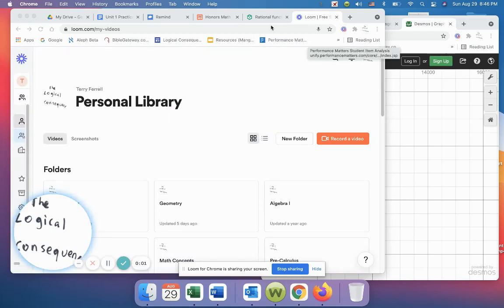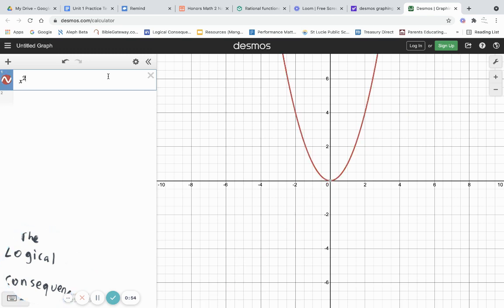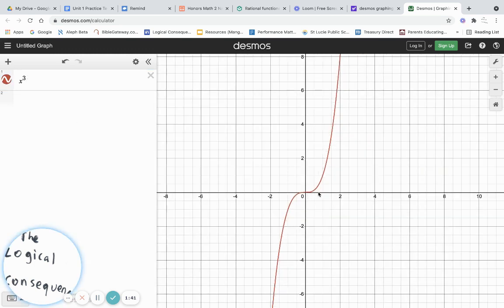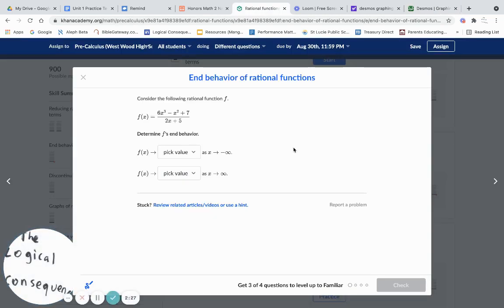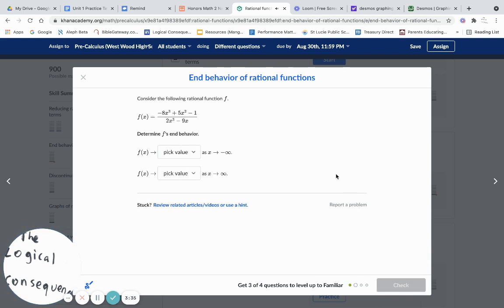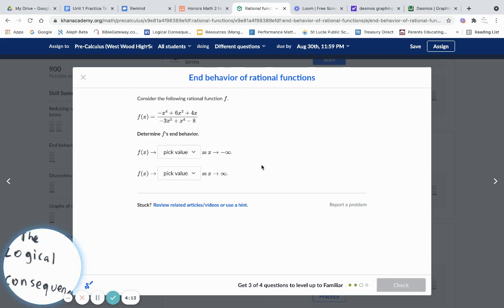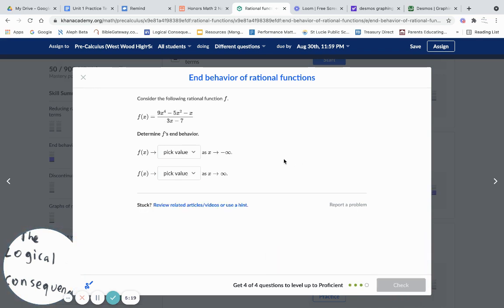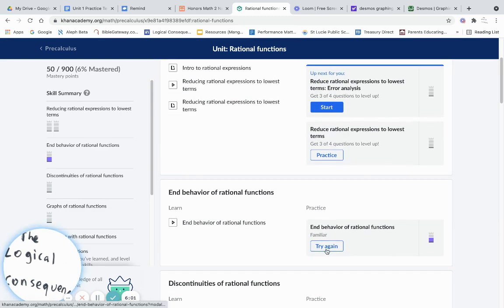Kierstin Question Pre Calculus End Behavior